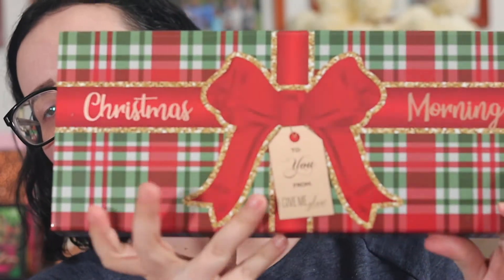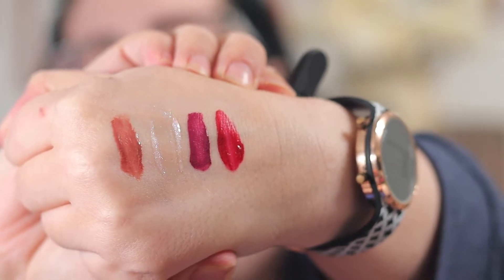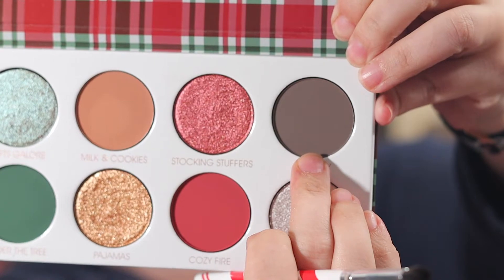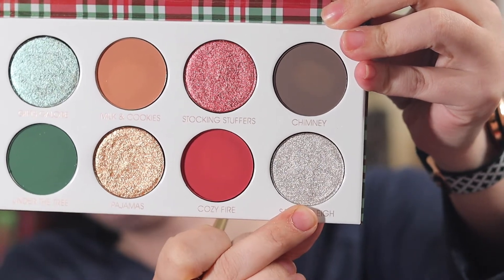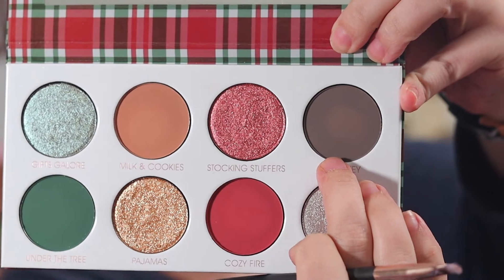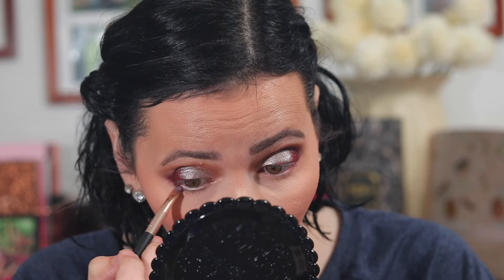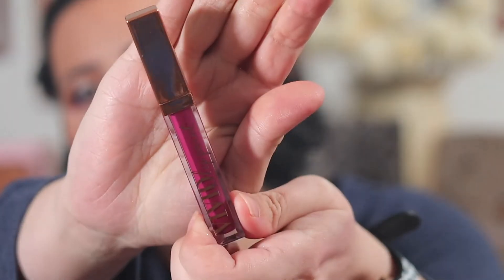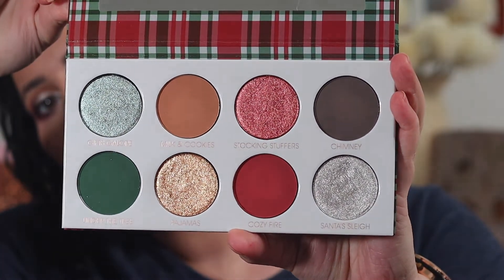New Give Me Glow Christmas Morning Collection!!!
Today, I sat down and reviewed the New Christmas Morning  Collection!!! I had so mu ch fun playing with this collection!!!

Parler: mrsspurlock99